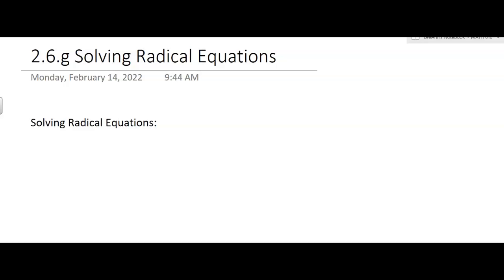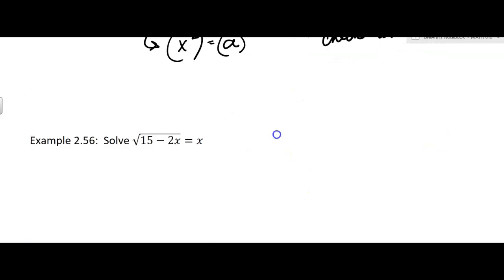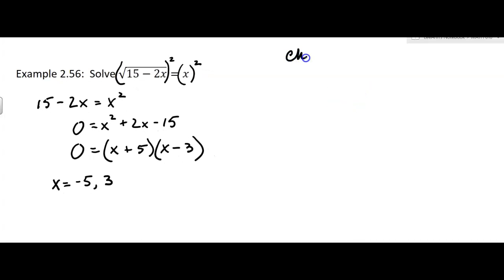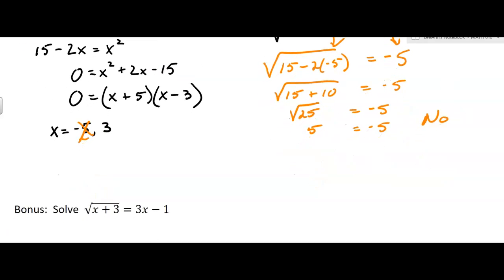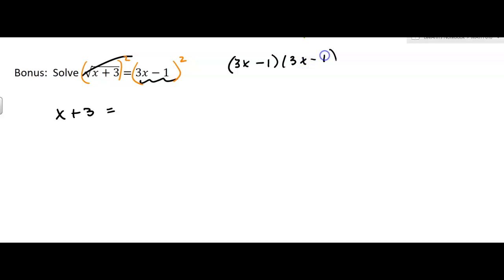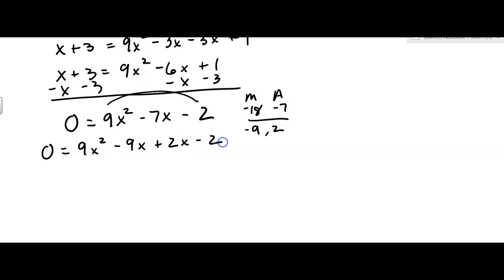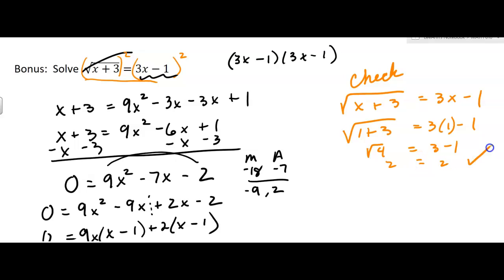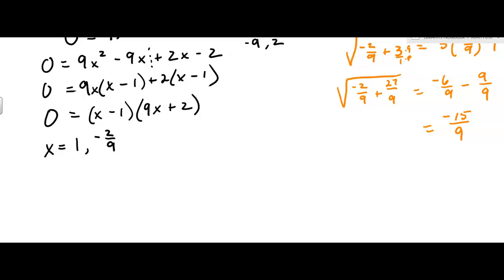2.6.g Solving Radical Equations